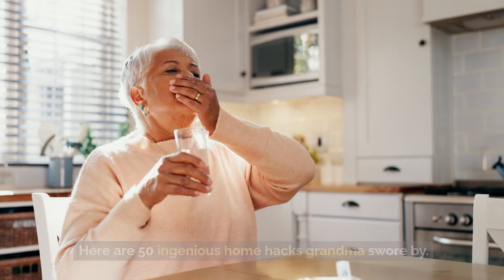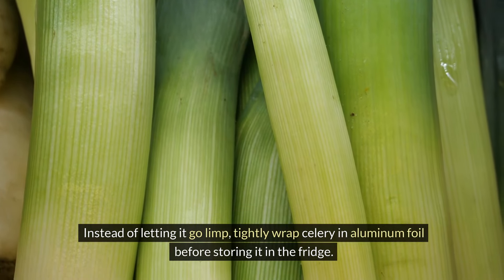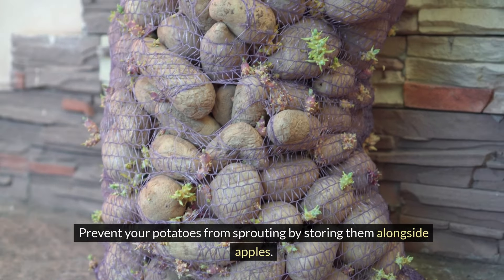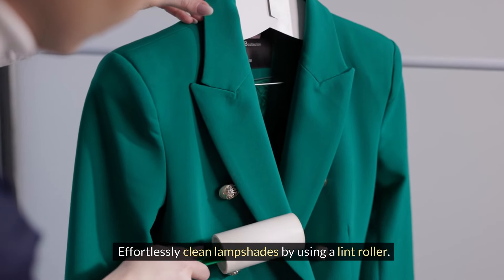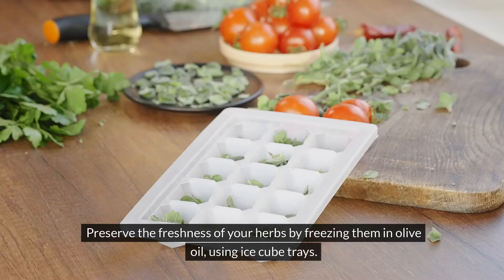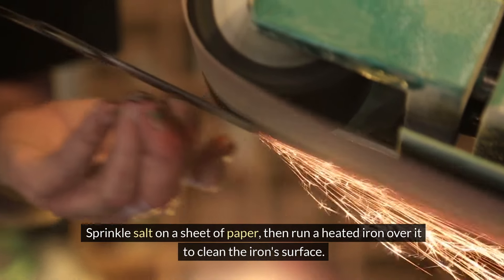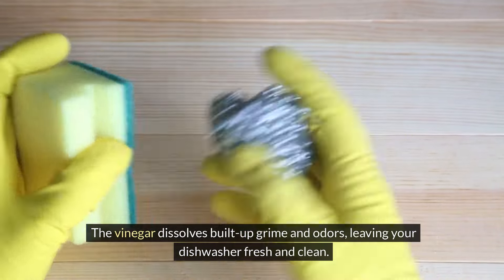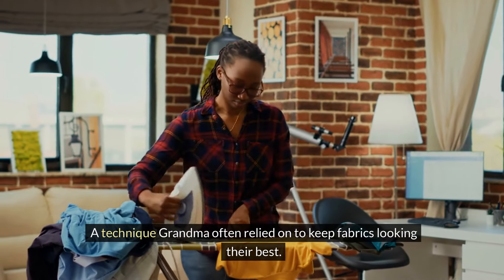Grandma's 50 Ingenious Home Hacks You Need to Try (save time, money, and effort 💰)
Watch "15 TIPS to be a GOOD Homemaker from GRANDMA (even when you're NOT GOOD at it!)" next: